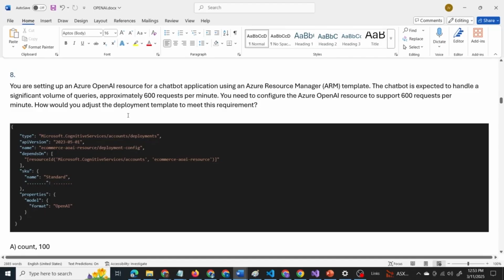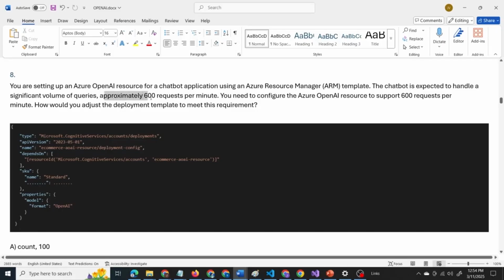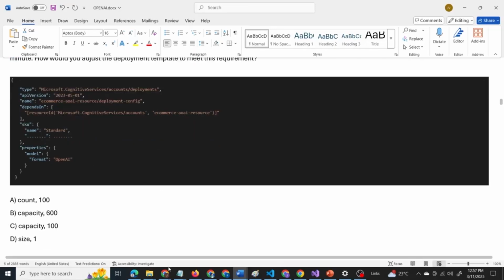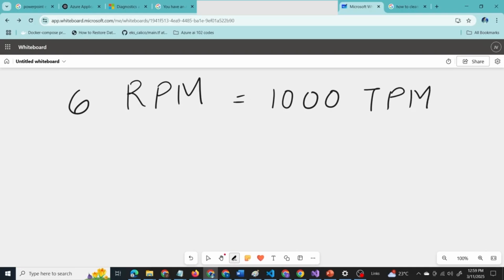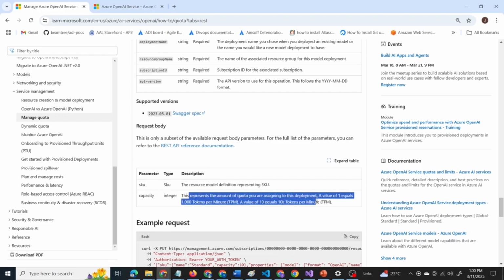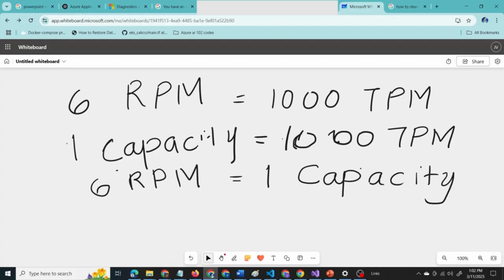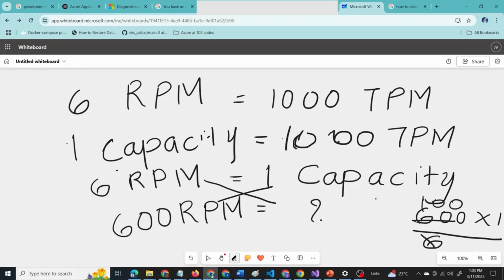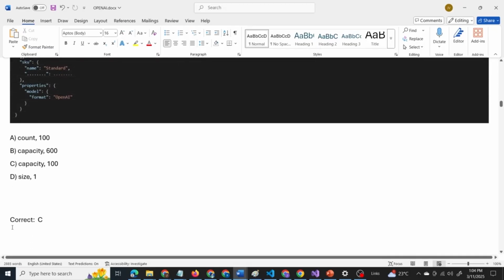Azure AI 102 Questions - Azure OpenAI - Part 8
Link to documentations mentioned in the video:
(Manage Azure OpenAI Service quota)

Question:
You are setting up an Azure OpenAI resource for a chatbot application using an Azure Resource Manager (ARM) template. The chatbot is expected to handle a significant volume of queries, approximately 600 requests per minute. You need to configure the Azure OpenAI resource to support 600 requests per minute. How would you adjust the deployment template to meet this requirement?

    "type": "Microsoft.CognitiveServices/accounts/deployments",
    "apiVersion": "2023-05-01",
    "name": "ecommerce-aoai-resource/deployment-config",
    "dependsOn": [
      "[resourceId('Microsoft.CognitiveServices/accounts', 'ecommerce-aoai-resource')]"

    "sku": {
      "name": "Standard",

    "properties": {
      "model": {
        "format": "OpenAI"

A) count, 100
B) capacity, 600
C) capacity, 100
D) size, 1